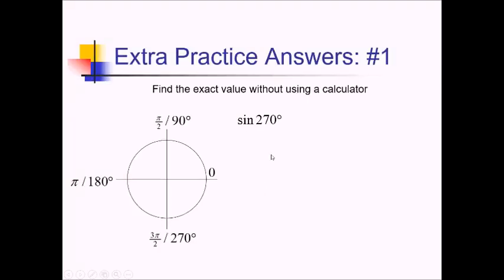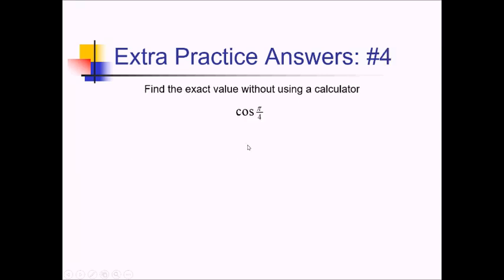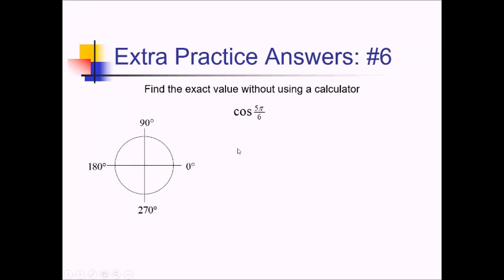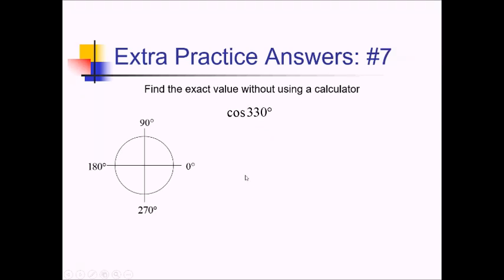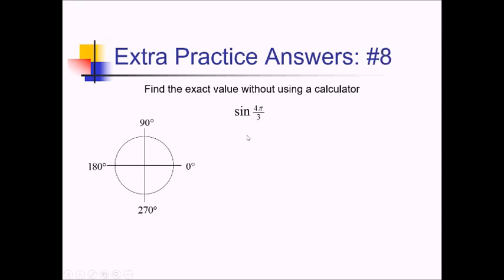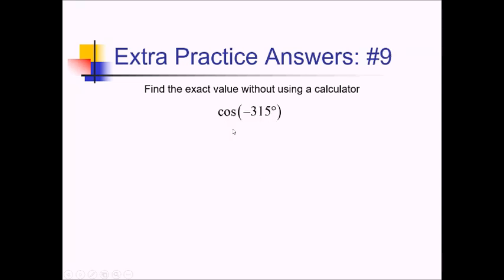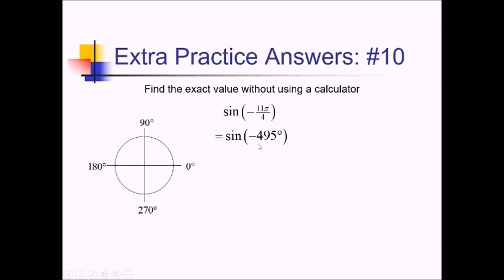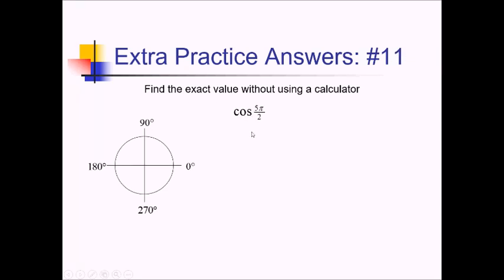Cosine and Sine: Problem Set #3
Worked problems showing how to find exact values of cos and sin using the unit circle.

Go here for a PDF and handout to go along with this video